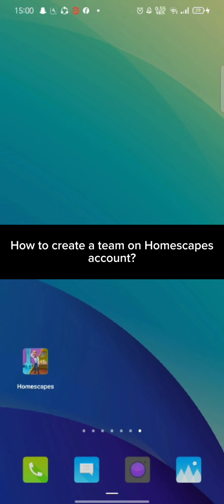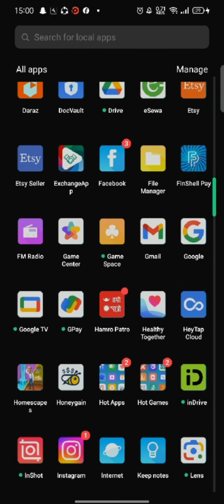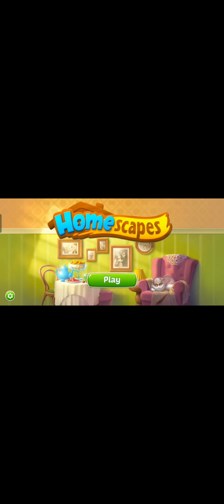How to Create a Team on Homescapes Account? Register a Team on Homescapes Account on Android 2024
Welcome to our comprehensive tutorial on creating a team on your Homescapes account! Whether you're a seasoned player or just starting out, having a team can significantly enhance your gaming experience. In this video, we'll walk you through the step-by-step process of setting up and managing a team in Homescapes.